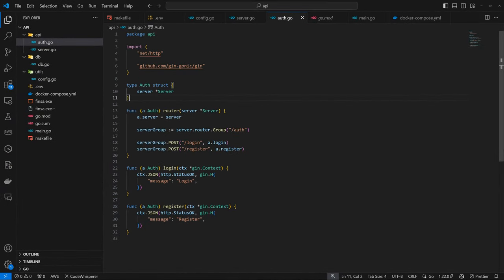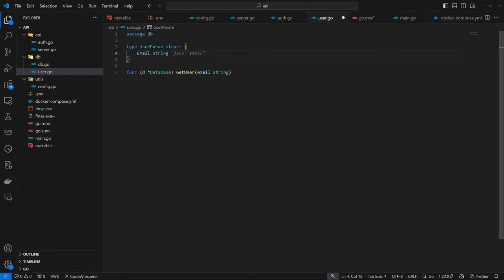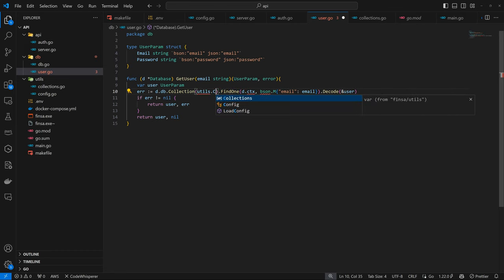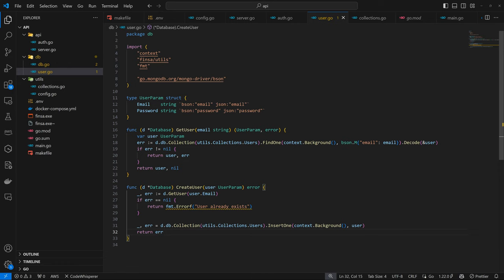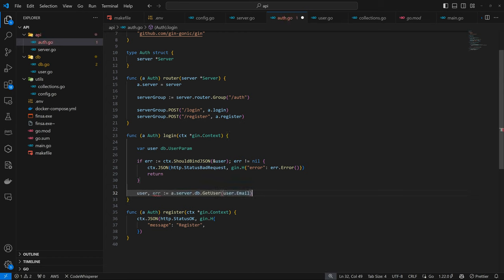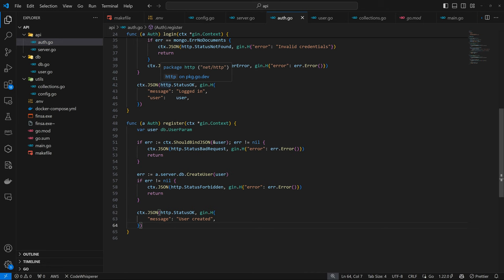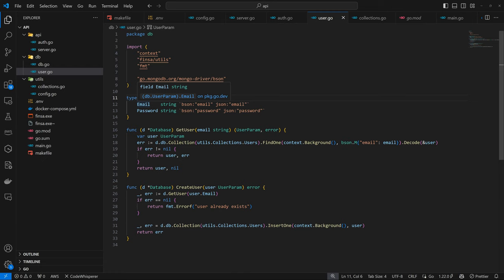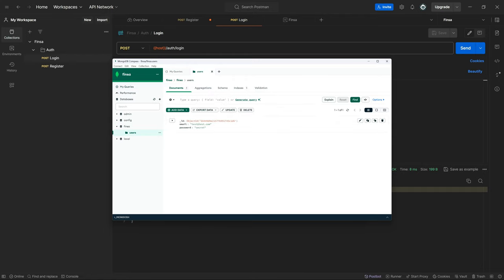Create Card Network 5 - Login/Register- Fintech Simulation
Gradual steps, handling the login/register logic